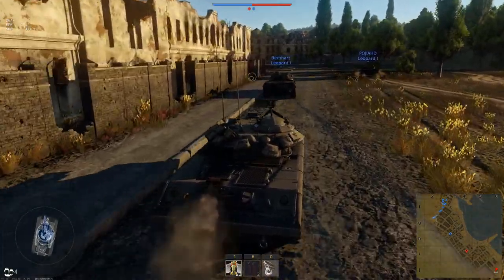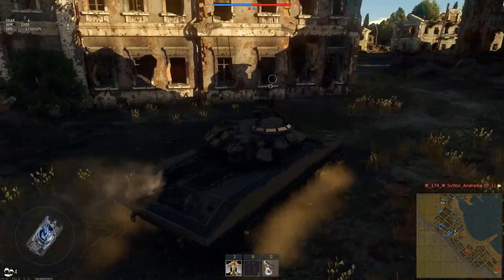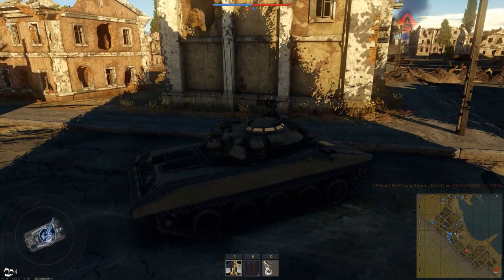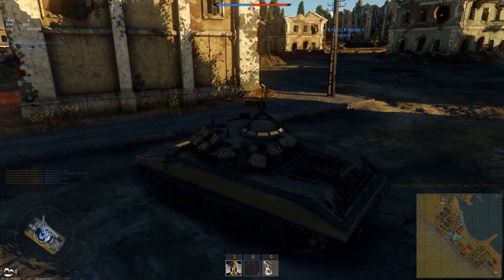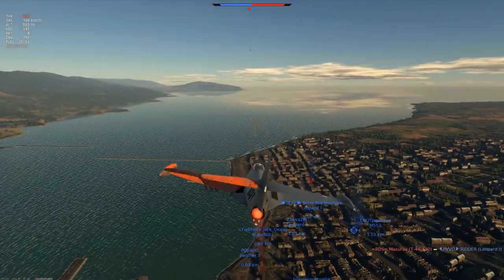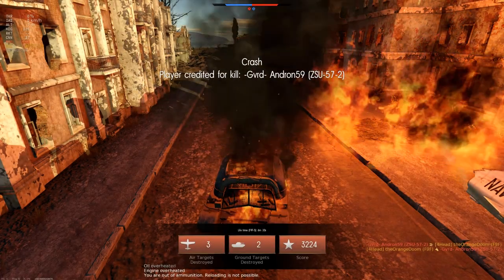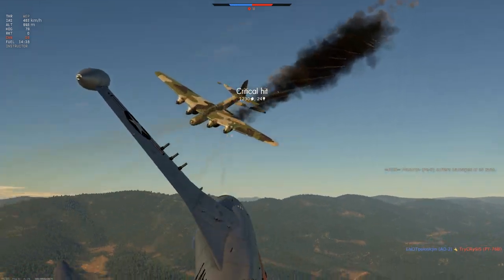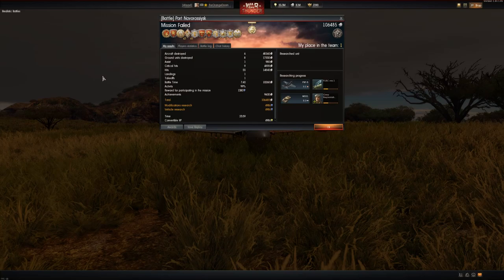War Thunder Tutorial - An Alternate Way To Play - F9F-5/F9F-2 Panther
►As wildly requested, here's an alternate way to spade and unlock the top tiered American Panthers. Not a convenient Air RB fighter, but a monster in combined arms, no doubt about that.

►Free Golden Eagles 1 Code: muua8
►Free Golden Eagles 2 Code: h3hay